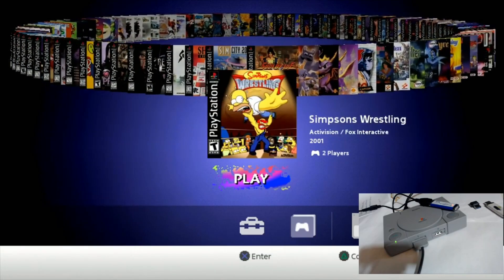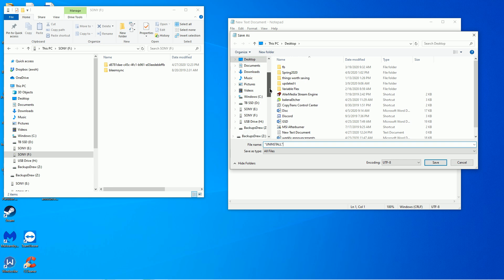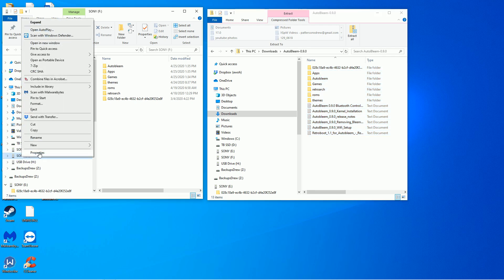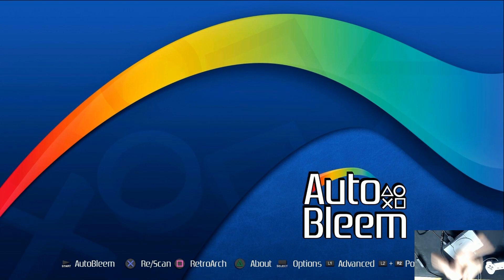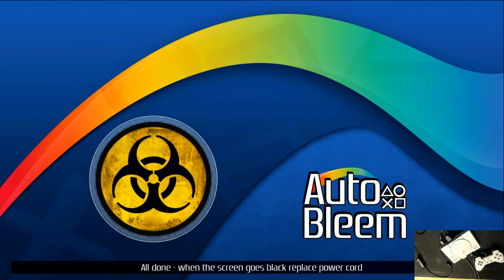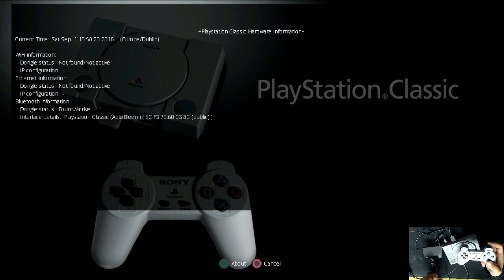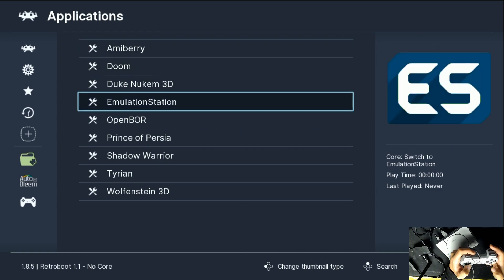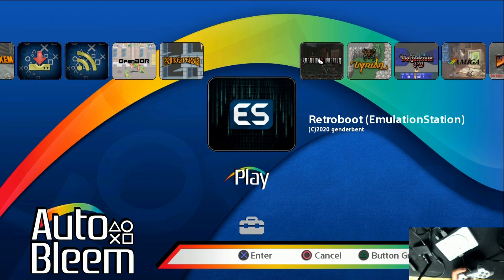Playstation Classic Hack Guide 2021 - Autobleem 0.9.0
Hack your PlayStation classic with the latest and greatest in software. The autobleem team have made it simpler than ever to get the most out of your ps classic. I will show you how to revert your ps classic back to stock and then install the new hack.

PS Classic
OTG Cables
16gb Thumb drive 2.0
256gb Usb Thumb drive
Power Supply
Usb Hub
Wifi Adapter

-- Preferred Controllers --
8BitDo Flagship